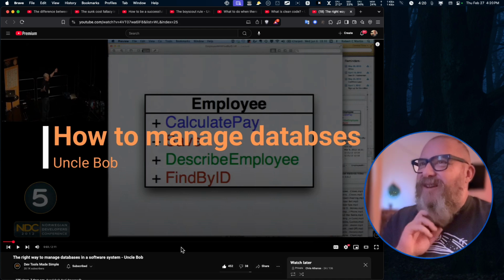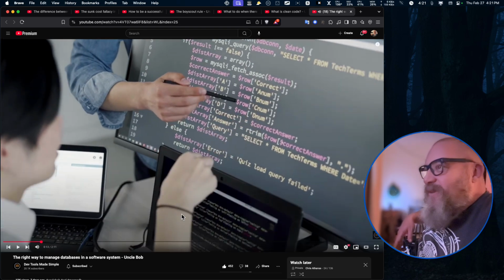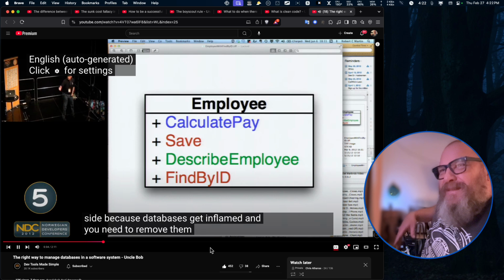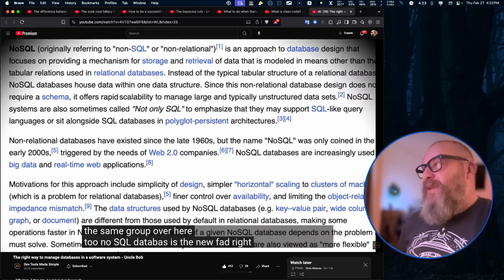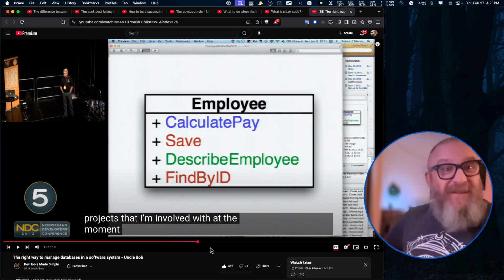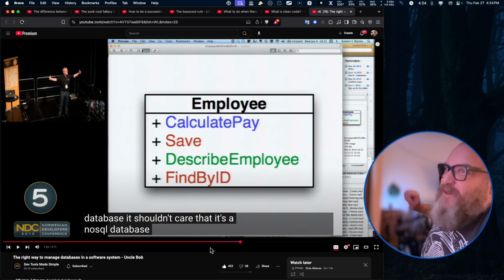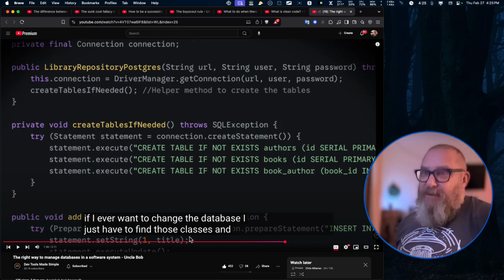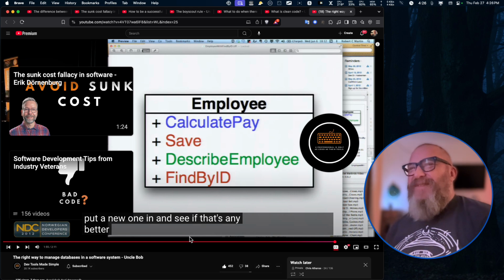The right way to manage databases in a software system - Uncle Bob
• 1) This video has no negative impact on the original works
• 2) This video is also for teaching and inspirational purposes.
• 3) It is transformative in nature.